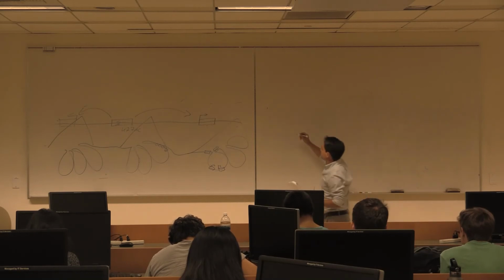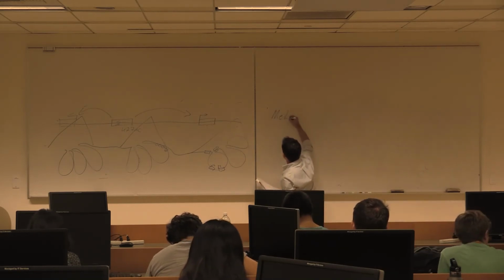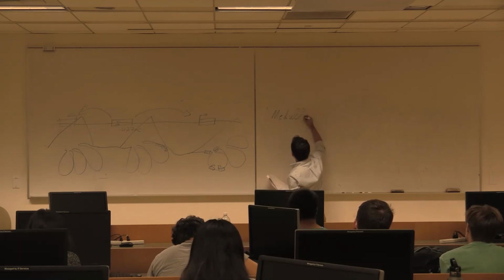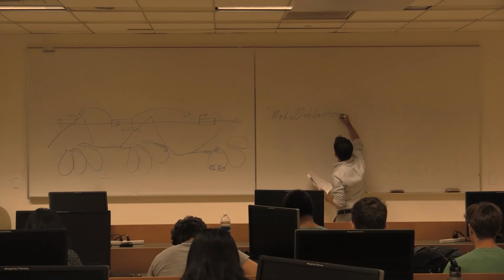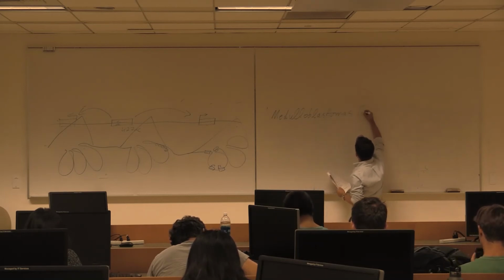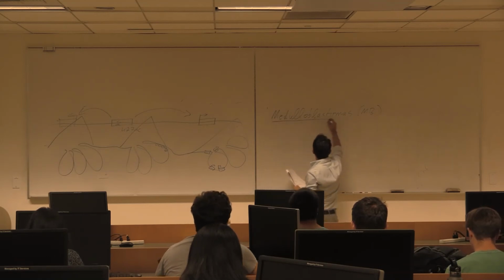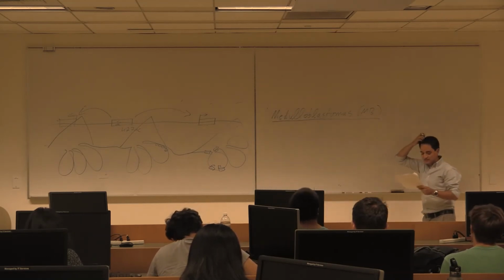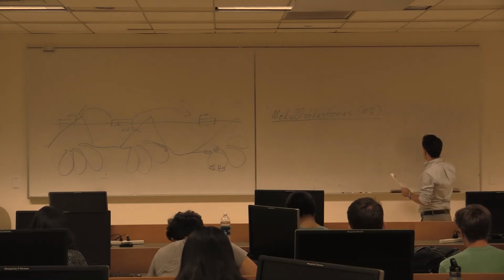UBIC Chalk Talk: Chromatin States and Cancer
Dr. Lukas Chavez of the University of California Department of Medicine gives a special talk to the students in the UCSD Undergraduate Bioinformatics club about the mechanisms of genomic regulation, chromatin states and epigenetics, and a wonderful introduction to that parts they play in cancer mechanisms.

This talk comes as part of a seminar series hosted by the UC San Diego Undergraduate Bioinformatics Club with the generous support of the students and faculty who volunteer their time to make bioinformatics research topics accessible to all levels of knowledge.

We welcome any support and all contributions go toward hosting more events like these.